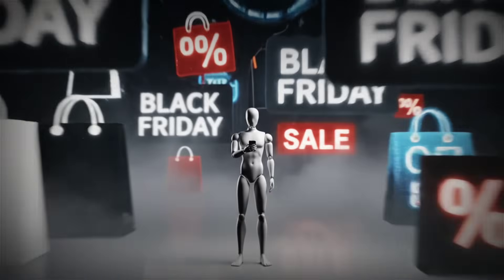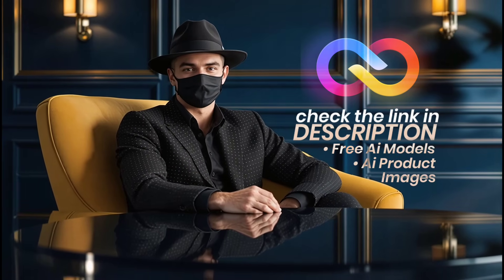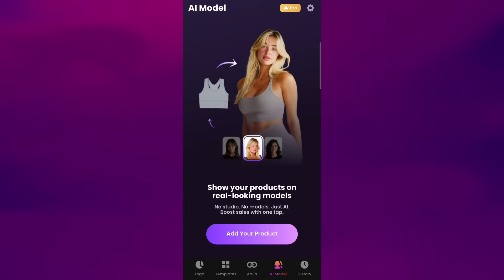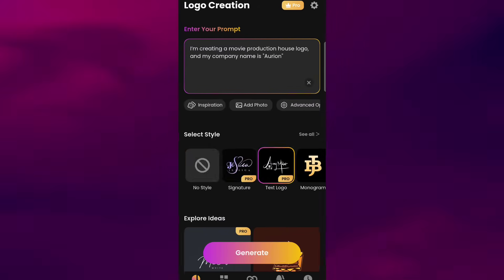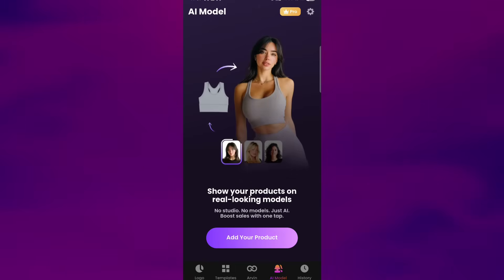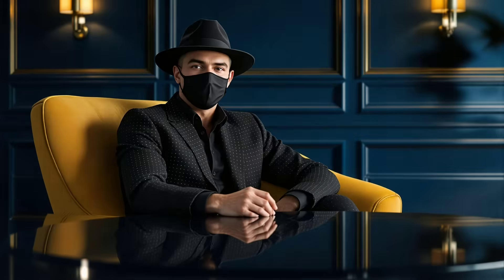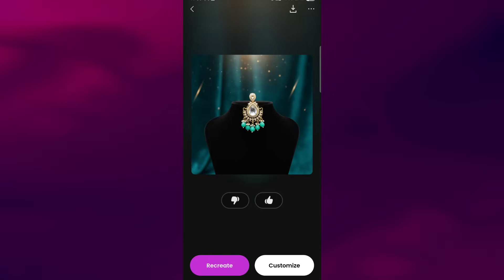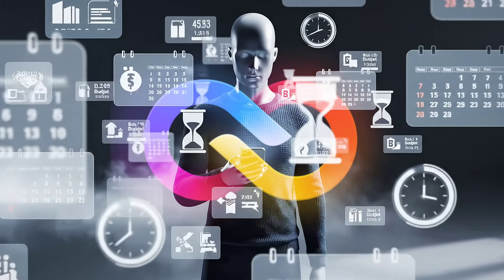Create Stunning AI Product Photos & Models in Seconds | Arvin AI Tutorial (No Design Skills Needed)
(This link unlocks FREE AI Model & AI Generated Product Images.)

Transform the way you create product photos, model shots, and brand visuals with Arvin AI — an all-in-one mobile app that gives you studio-quality results in just a few taps.
In this video, I’ll walk you through the full app experience: AI Model Generation, Background Remover, Logo Design, Templates, and more — all directly from your phone.
Whether you’re a creator, a small business owner, or someone running an online shop, Arvin AI helps you turn simple photos into polished, professional visuals. No studio lights. No models. No editing skills. Just upload → generate → use.

Here’s what we explore in this tutorial:
- How to create realistic AI Model photos for your product
- How to remove backgrounds instantly using AI Background Remover
- How to generate custom backgrounds with AI
- How to design clean, professional logos inside the app
- How to upscale, edit, and refine your product images
- How to explore ready-to-use templates
- How to get FREE AI Model & AI Generated Product Images (link below)

Arvin AI is designed to help creators and business owners save time, reduce costs, and create stunning visuals effortlessly. Whether you’re running an Etsy shop, a Shopify store, or building your personal brand, this tool can elevate your content instantly.
If you have any questions about the app, feel free to drop a comment — I’ll help you out!